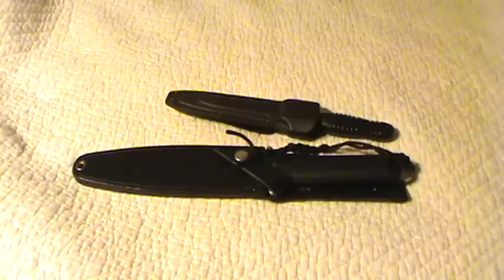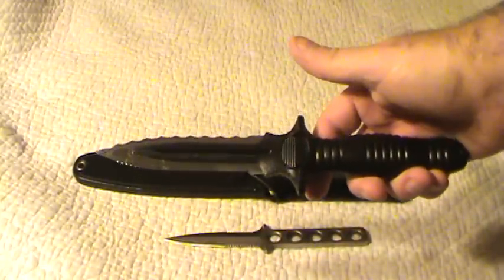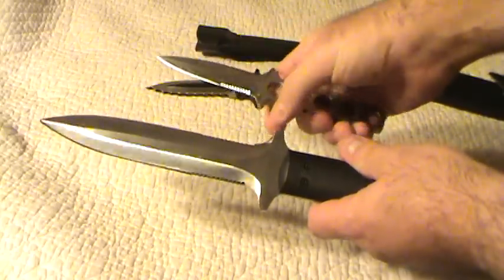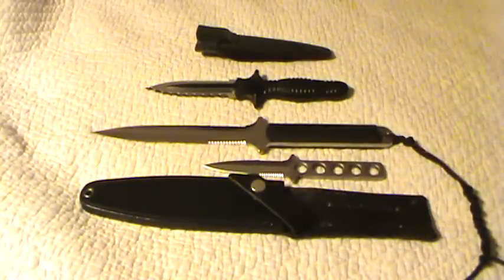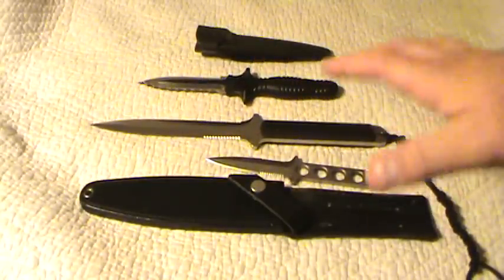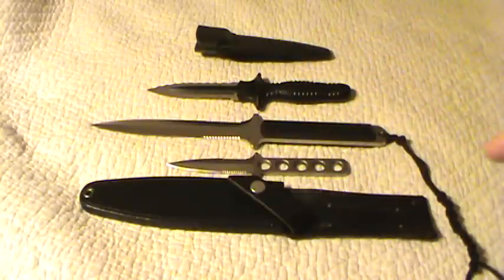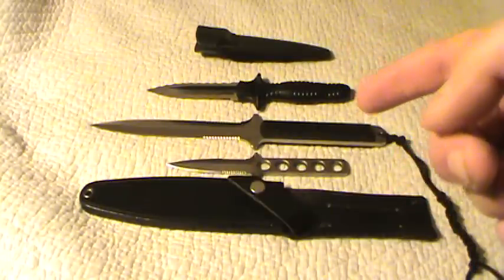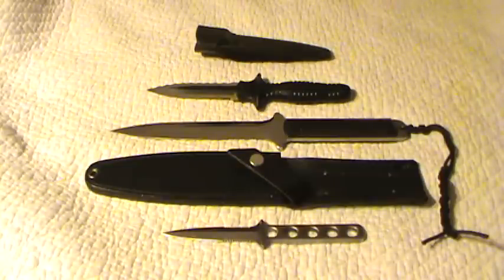Latest Knife Acquisitions/ Channel Update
Hey folks, I'm tired as hell but wanted to make a video for a channel update and show off some new stuff I found...